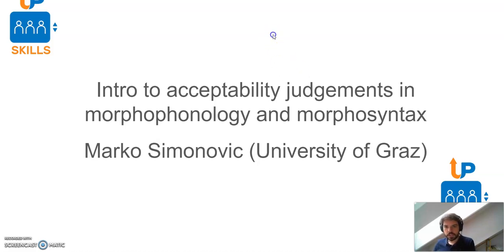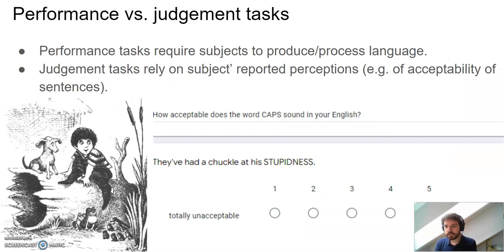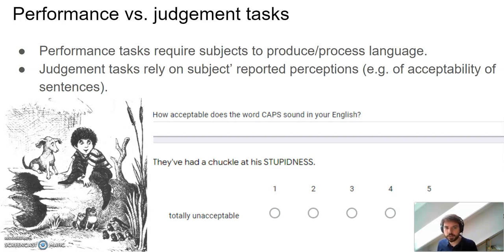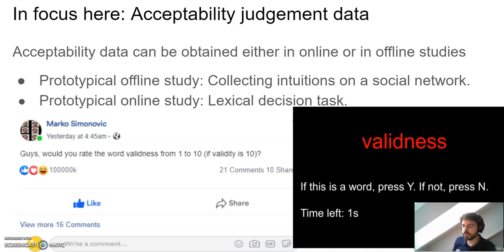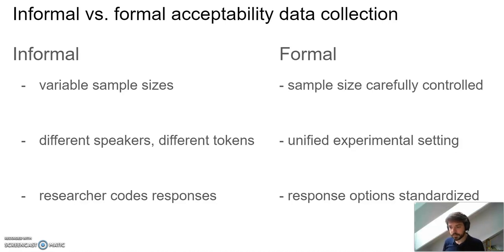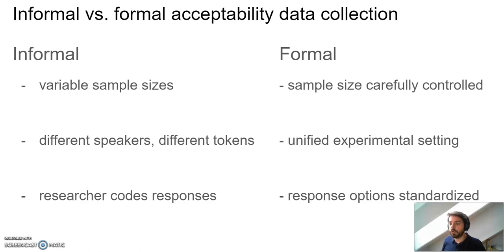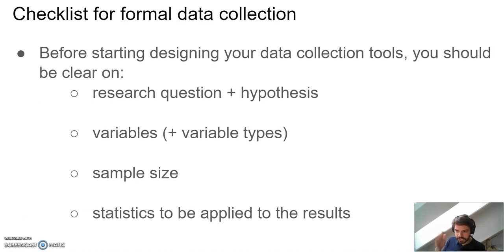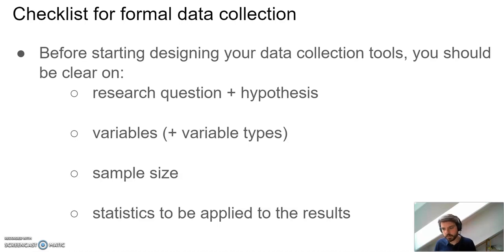Lecture: Intro to acceptability judgements (morphophonology, morphosyntax)